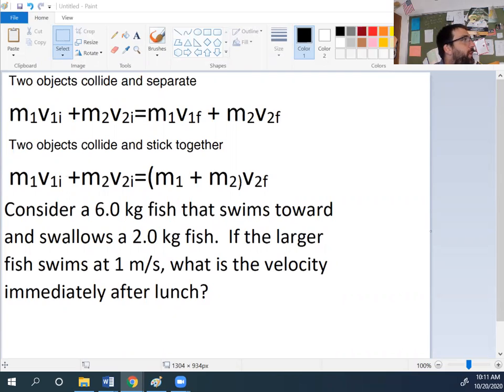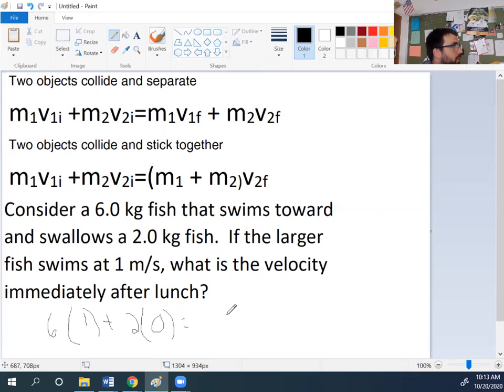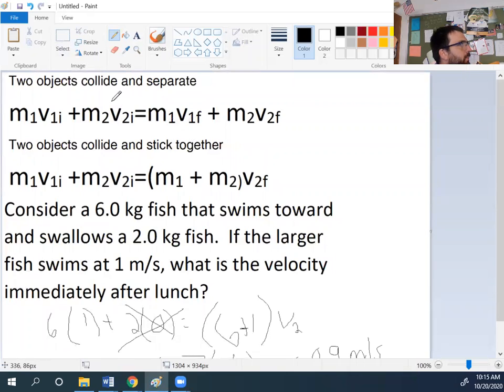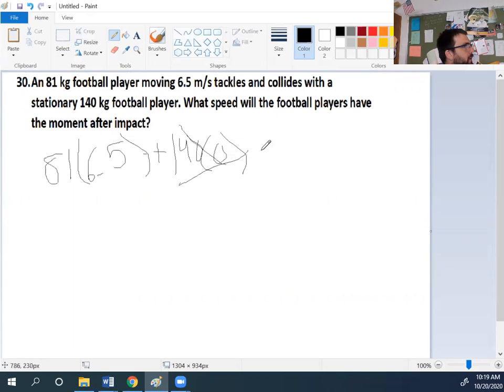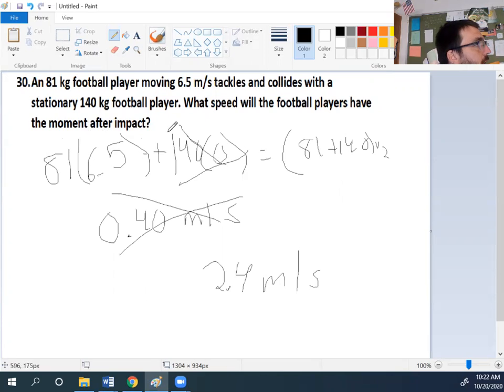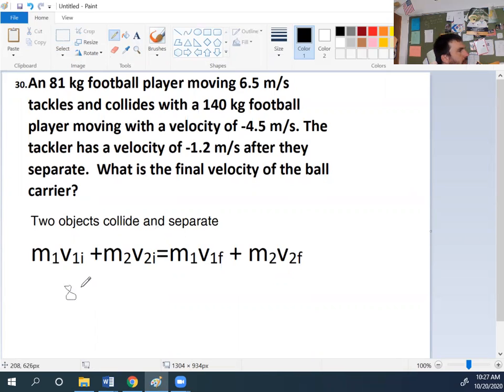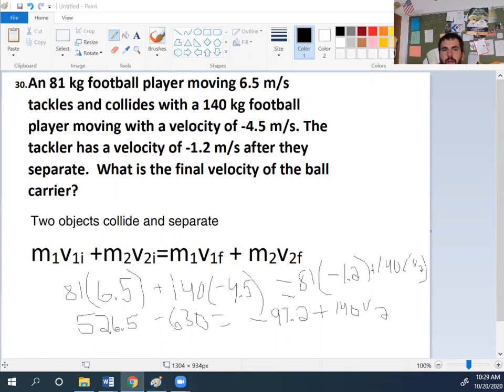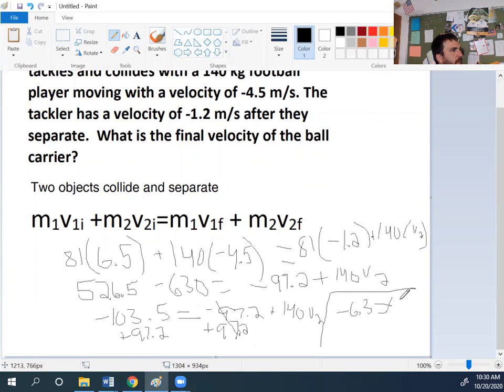Law of Conservation of Momentum